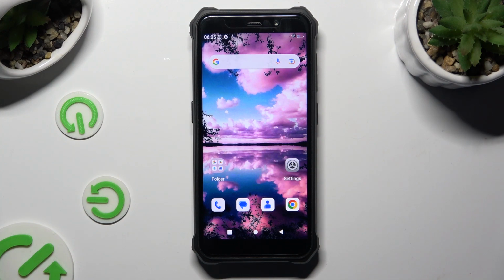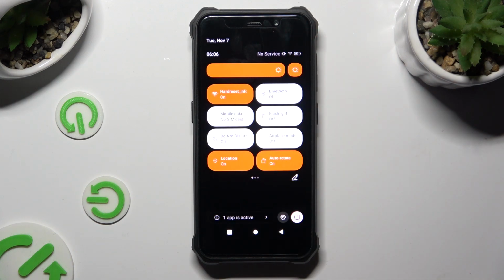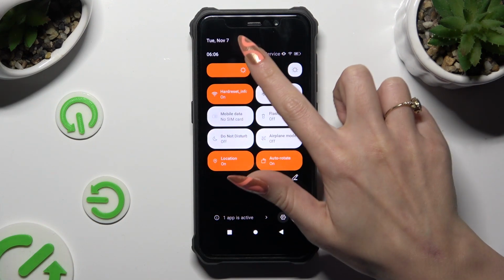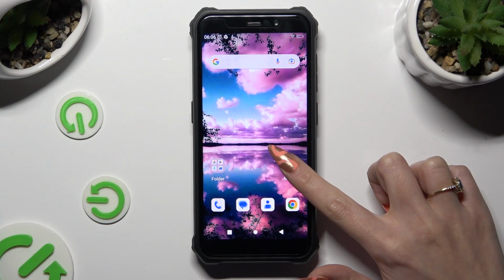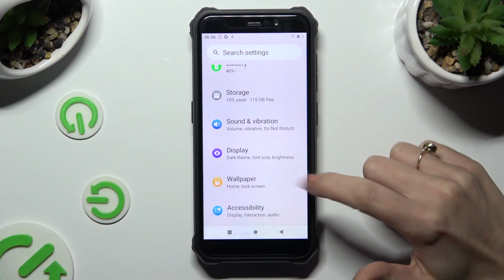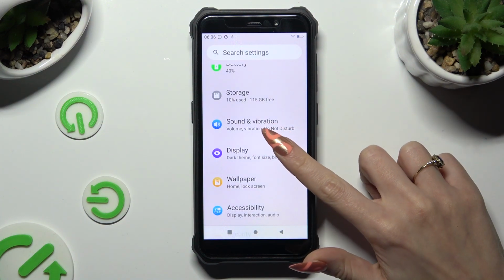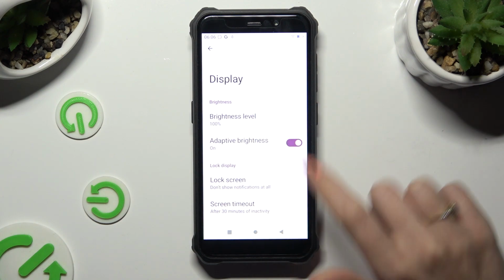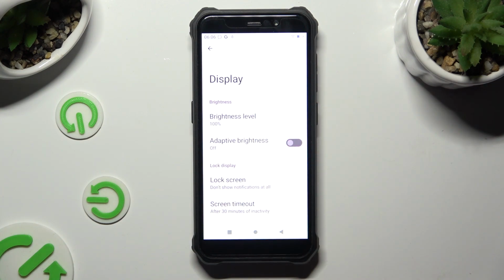How to Switch On & Switch Off the Auto Brightness Feature on a FOSSIBOT F101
Take control of your FOSSIBOT F101 display settings by learning how to enable and disable the adaptive brightness feature. This tutorial guides you through the steps to customize your device's brightness based on your preferences. Watch now to personalize your smartphone and make the most of the adaptive brightness feature on the FOSSIBOT F101.

How to turn on the automatic brightness feature on FOSSIBOT F101? How to disable the adaptive brightness option on FOSSIBOT F101? How to find and configure display settings on a FOSSIBOT F101?